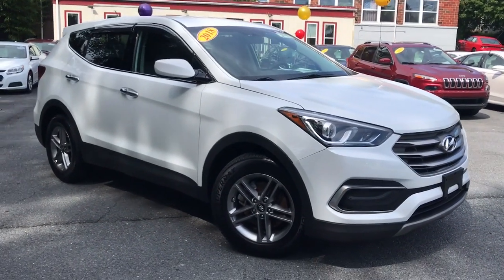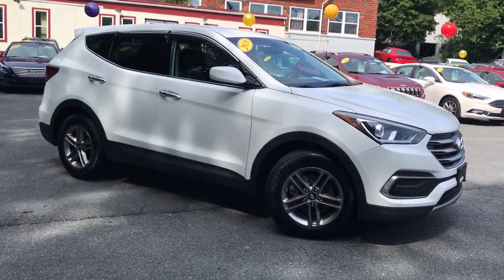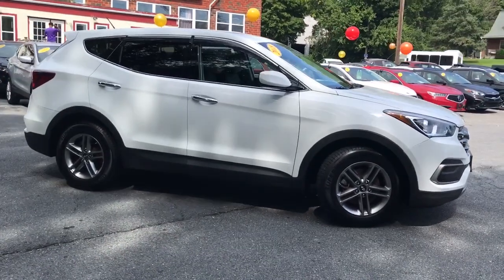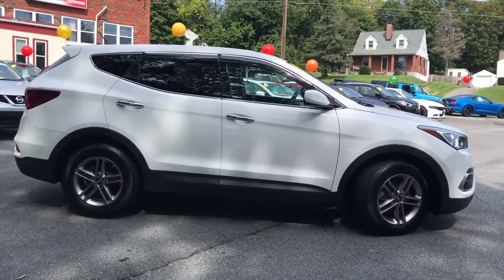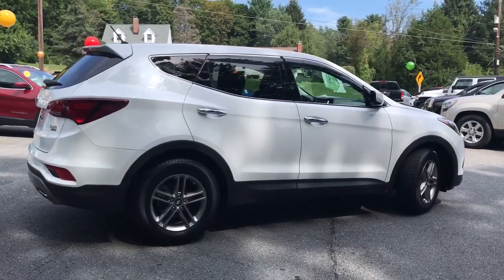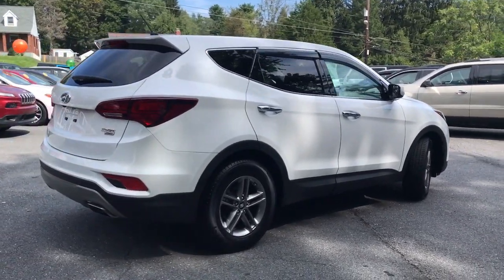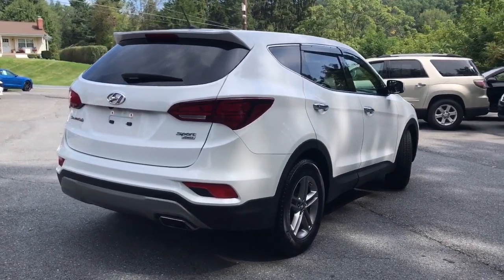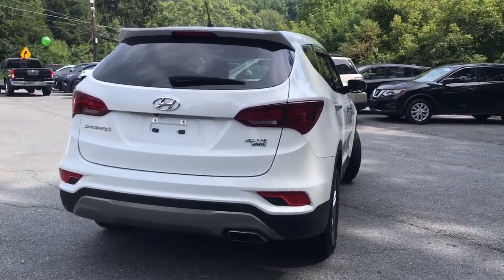2018 Hyundai Santa Fe Sport Middletown, Frederick, Gaithersburg, Hagerstown, Winchester, MD 23595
Pearl White Used 2018 Hyundai Santa Fe Sport available in Middletown, Maryland at Braddock Motors. Servicing the Frederick, Gaithersburg, Hagerstown, Winchester, MD area.
2018 Hyundai Santa Fe Sport 2.4 Base - Stock#: 23595 - VIN#: 5NMZTDLB7JH056098

Braddock Motors
6921 Urner Ave

MD State Inspected * Clean Carfax * Bluetooth * Hands Free * MP3 * USB Port * Premium Audio * All Wheel Drive / AWD * Rear Backup Camera * Premium Wheels * Remote keyless entry * Steering wheel mounted audio controls.brbrPearl White 2018 Hyundai Santa Fe Sport 2.4 Base 2.4L I4 DGI DOHC 16V 6-Speed Automatic with Shiftronic AWD 20/26 City/Highway MPGbrbrAwards:br  * 2018 KBB.com 10 Most Awarded Brands   * 2018 KBB.com 5-Year Cost to Own AwardsbrbrCALL NOW!!! Good/Bad Credit/No Credit OK...IN-HOUSE Financing Available NEW First Time Buyers Program!! NO Money Down Programs!! 30 Day/1000 Mile Warranty...Free Carfax Visit us at BraddockMotors.com...Please note in the interest of full disclosure our processing fee is $495 (not required by law)...These Prices are only good thru our qualified lenders..Green Tag Sale prices may change daily based on live market data..CALL NOW!!!